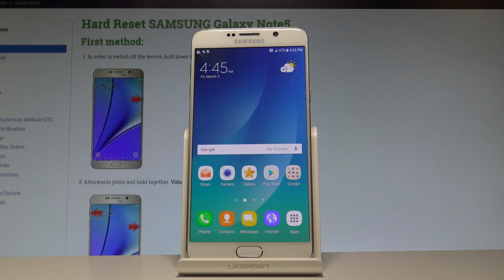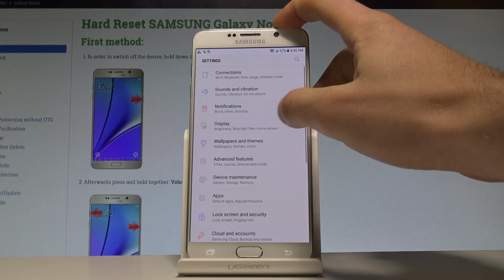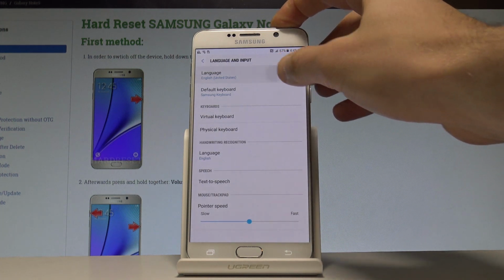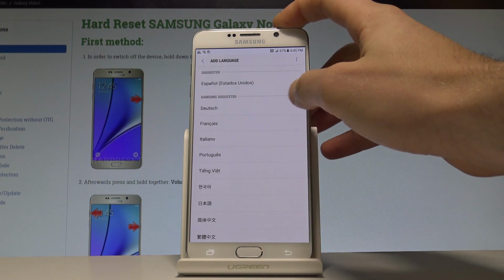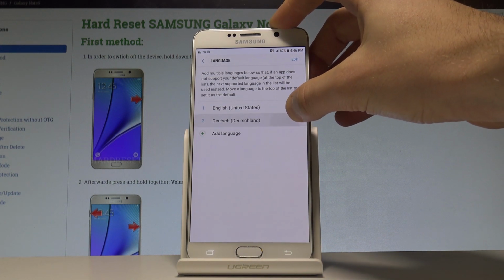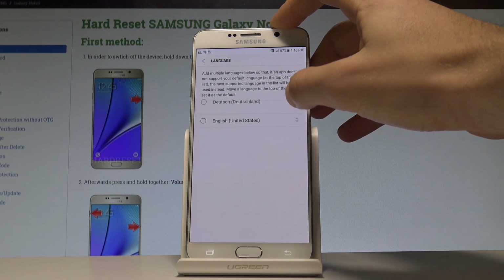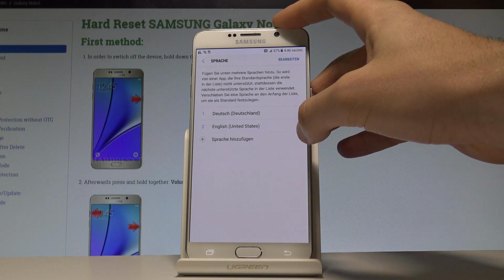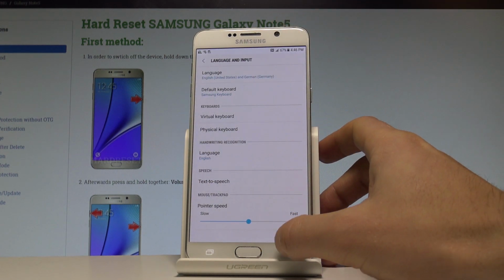How to Choose Language for SAMSUNG Galaxy Note5 - Change Language |HardReset.Info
In this video we present the way for changing language in SAMSUNG Galaxy Note5. Let's open the list of available languages and choose your desired one.

How to change language in SAMSUNG Galaxy Note5? How to set up language in SAMSUNG Galaxy Note5? How to open the list of languages in SAMSUNG Galaxy Note5?